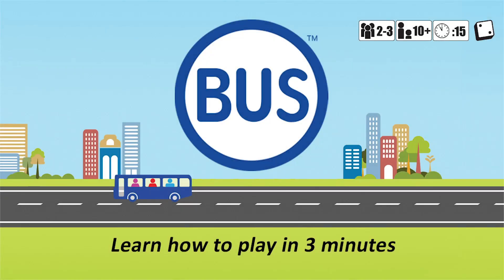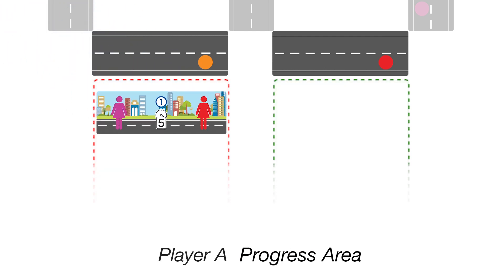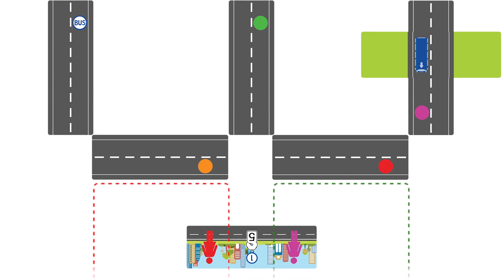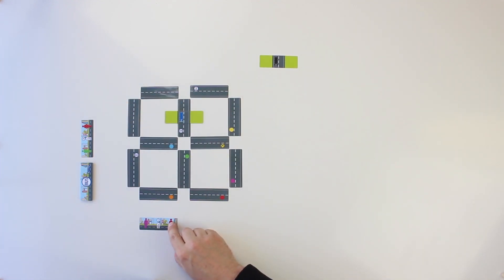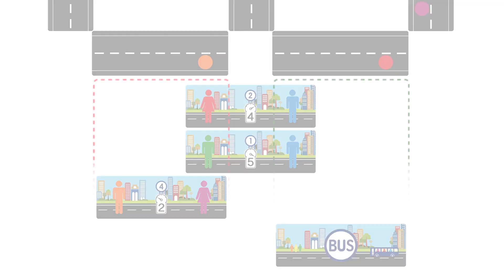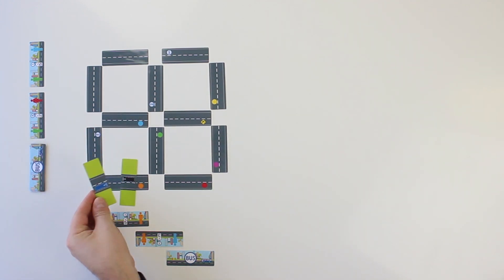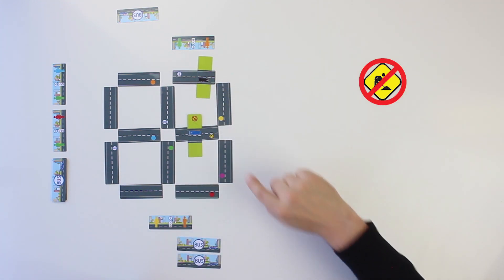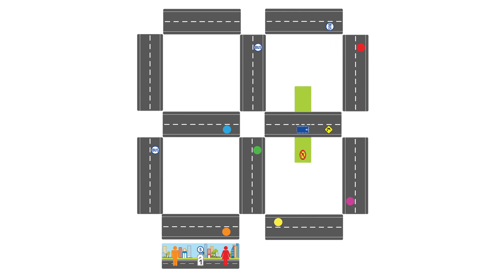BUS Rules - Pack O Game™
You’ll need absolute effiency in this quick, “Pick up and Deliver” game of balancing speed and maximum capacity. Don’t get too distracted dropping off passengers, because your opponents might beat you to the bus stop or change your route through road construction.